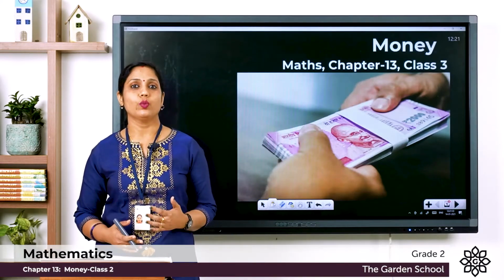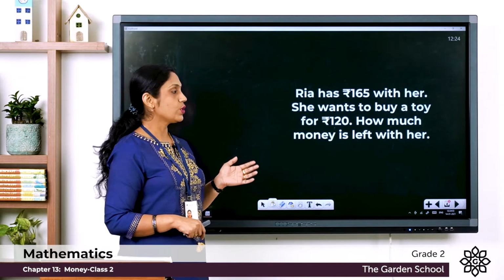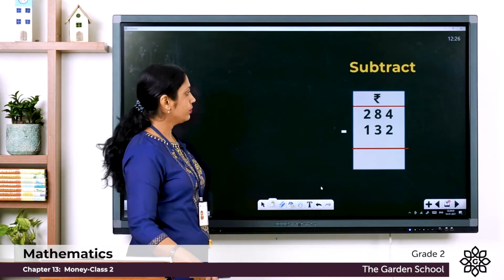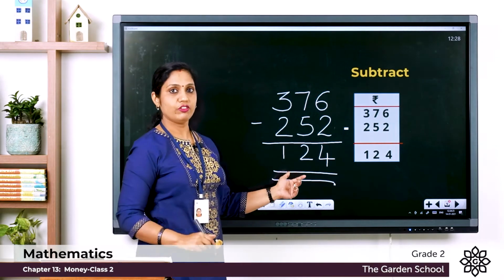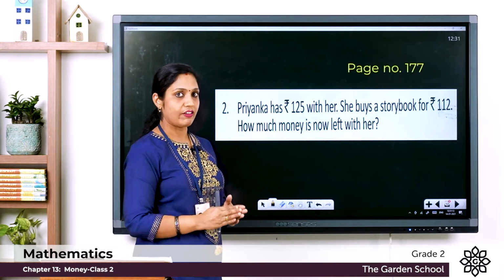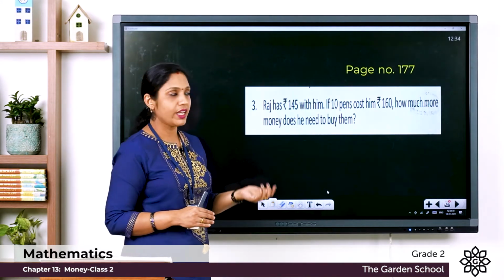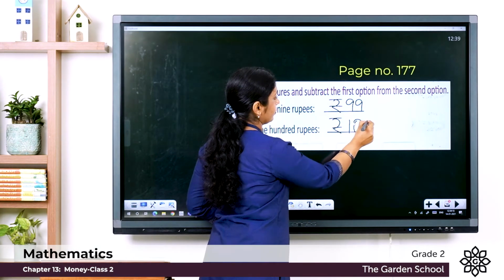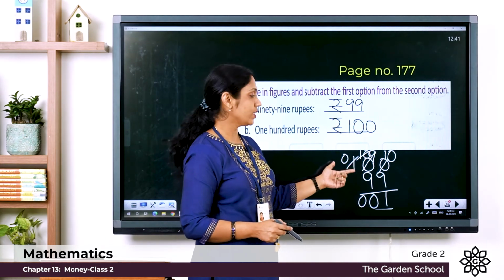Grade 2 Mathematics Chapter 13 Class 3 Subtraction of money